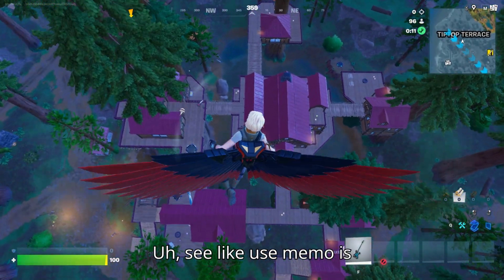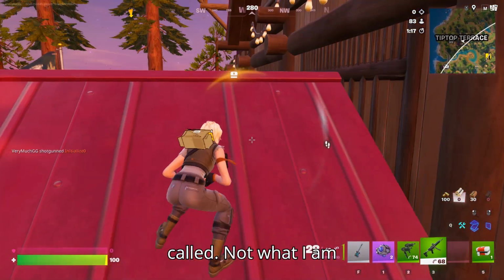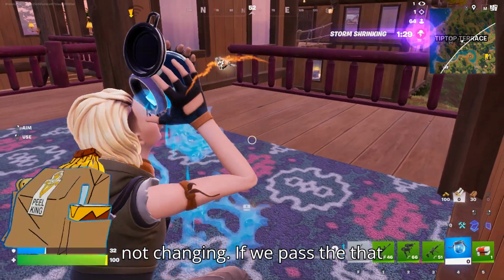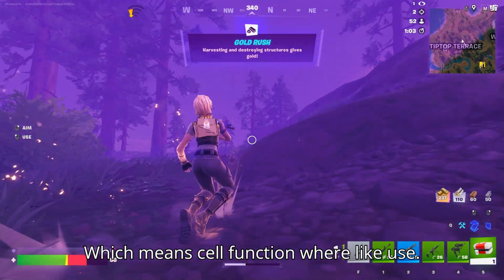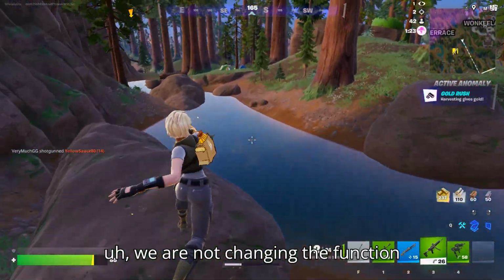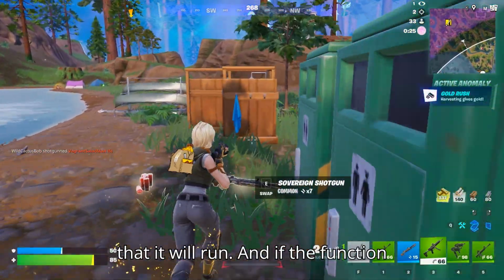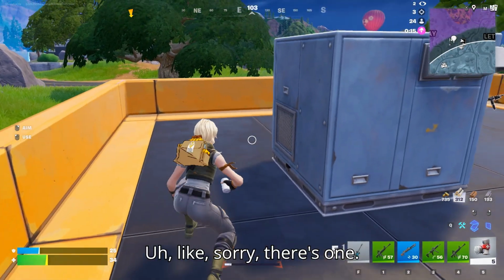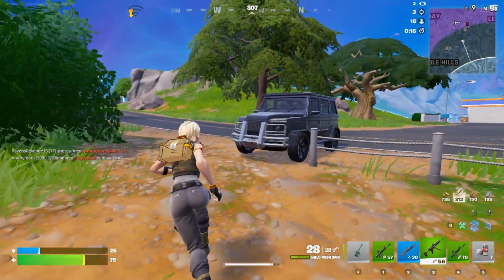ReactJs Interview | SDE-2 | ReactJs & JavaScript | Experienced | Fortnite Gameplay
React Hooks Question:

If a child component re-renders because its parent re-renders, and inside the child:

a function is memoized using useCallback with an empty dependency array

that function is called inside a useEffect with an empty dependency array

Will the function be called again or recreated on re-render?

Also, if an object is defined directly inside the component body, will that object be recreated on every re-render?

👉 Code snippet is shared in the comment box.